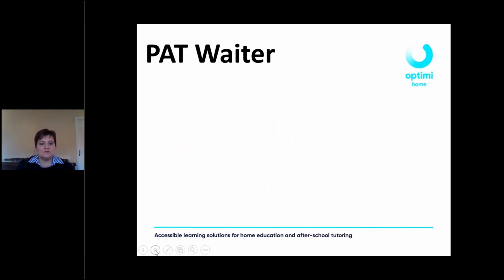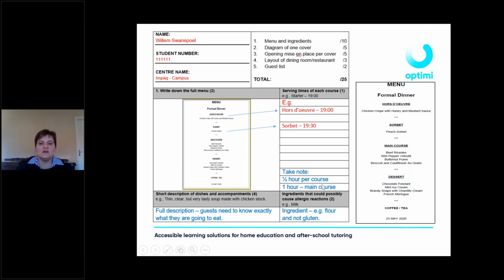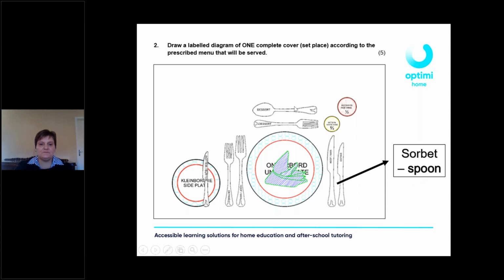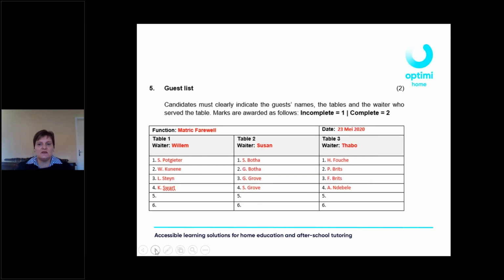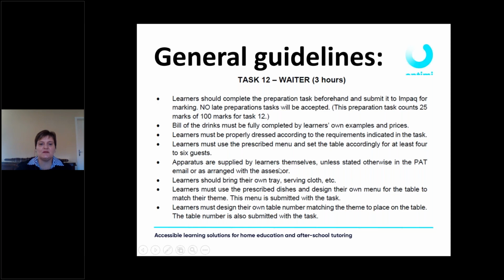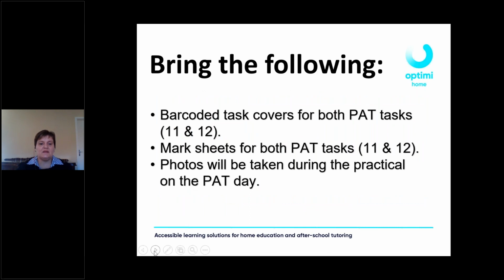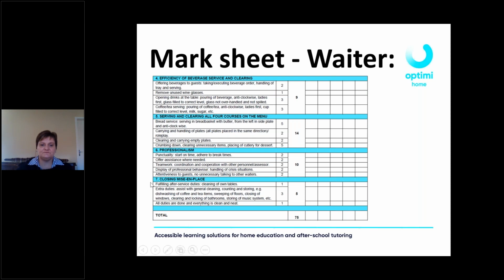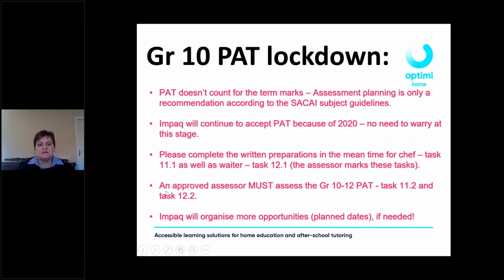Grade 10 Hospitality Studies Waiter